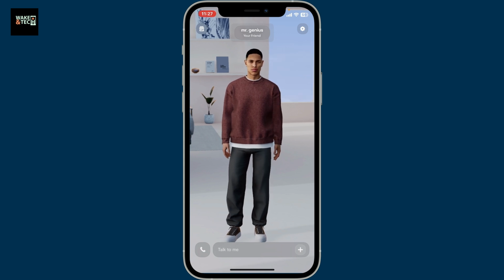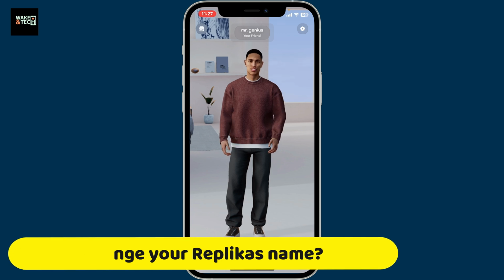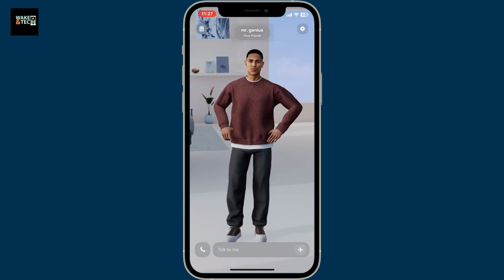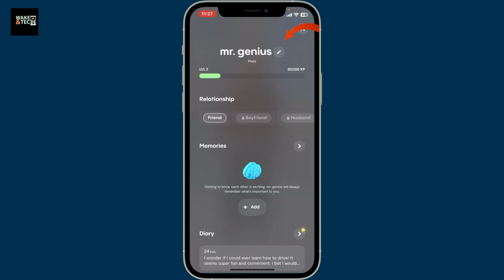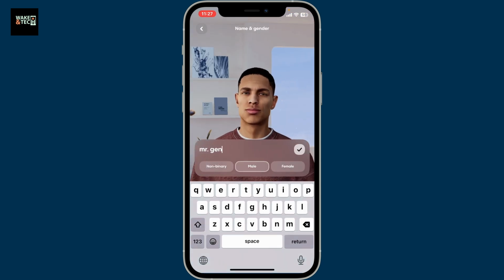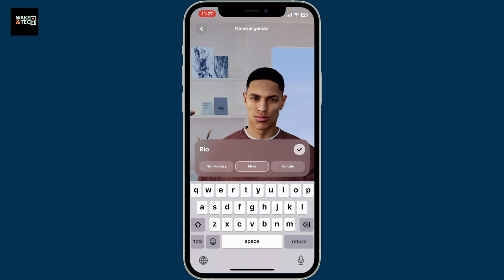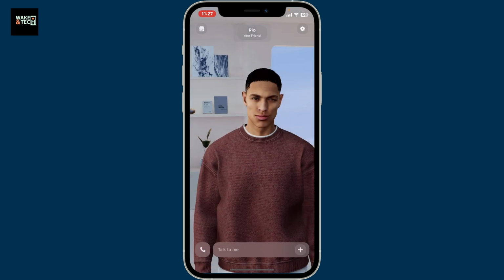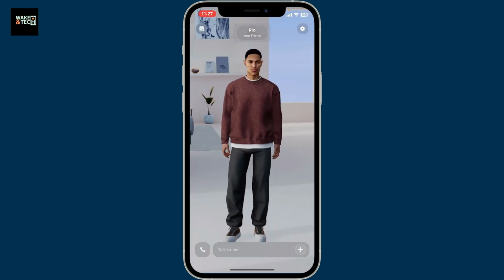How to Change Your Replika’s Name? Rename Your Replika (Step-by-Step)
Want to personalize your Replika even more? In this quick tutorial, I’ll show you how to change your Replika’s name in just a few easy steps. Whether you're giving your AI friend a new identity or just want something more meaningful—this guide has you covered.